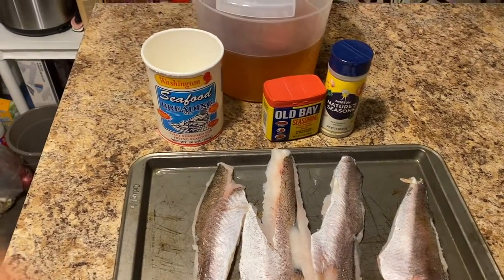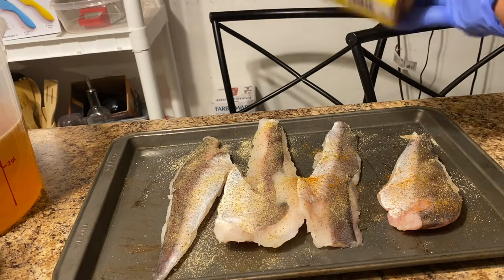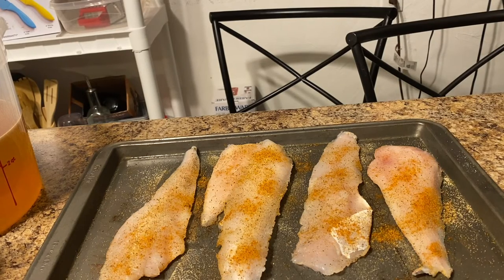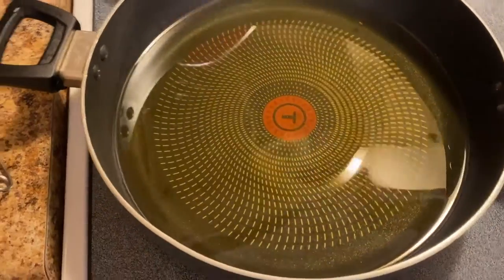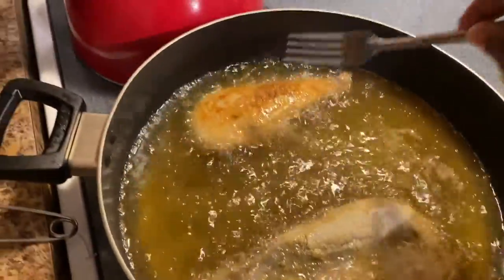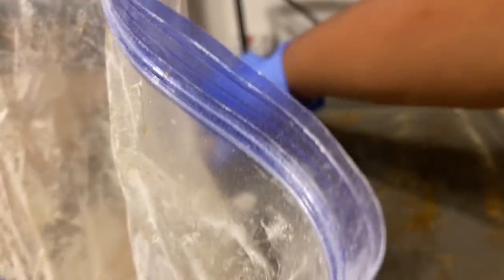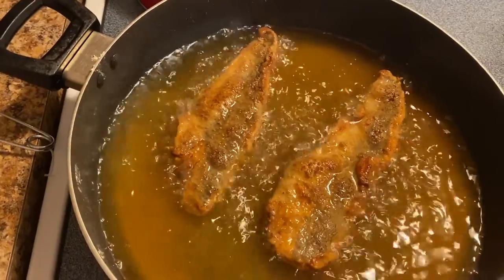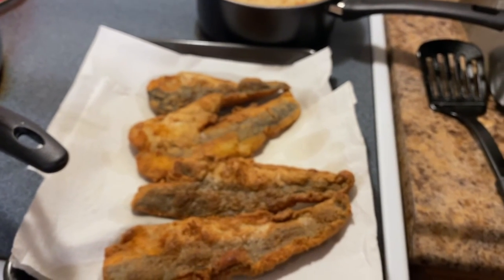Whiting Fish Recipe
In today's video we are making whiting fish .This is a very easy and simple recipe for those new to frying fish and just want to start with something simple yet delicious .

Hello and welcome to my channel thank you so much for your support don’t forget SUBSCRIBE  and click that BELL to make sure you will be notified of all future uploads.